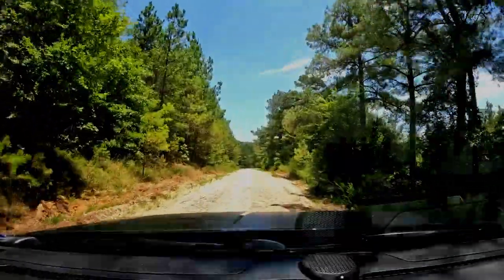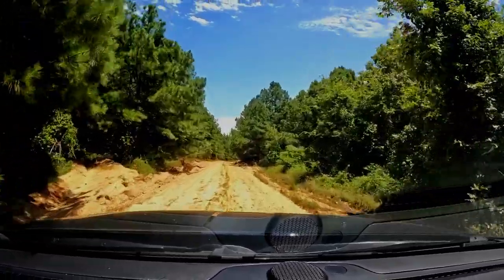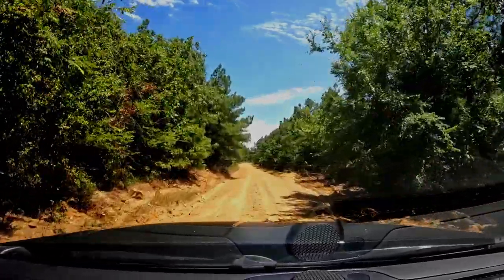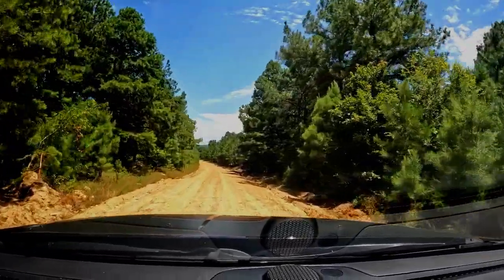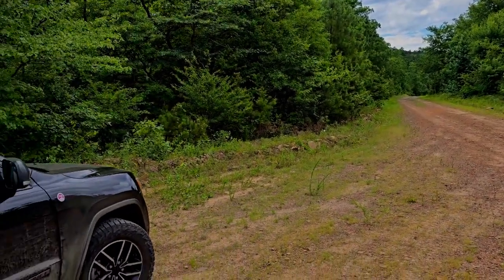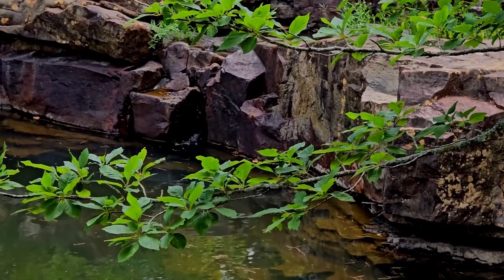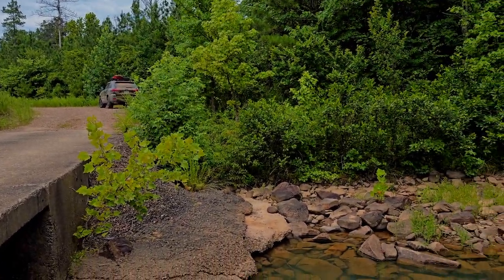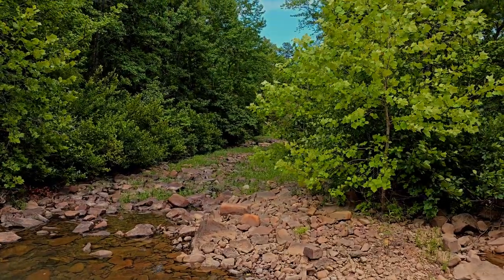HONOBIA CREEK SCENIC ROUTE IN BIGFOOT TERRITORY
Join us as we travel Honobia Creek Scenic Route using Onx Offroad as our guide. We travel this short yet fun route in our 2021 Jeep Grand  Cherokee Trailhawk. Comfort and capable the grand is great for this adventure.  We saw plenty of deer and awesome views as we adventure in Oklahoma. Although the action cameras did not like the heat, we were still able to record the majority of the route. For our journey the roads were dry and dusty, but with rain, they could be very sloppy.  We hope you enjoy the video and this video helps you in planning if you are interested in this route. Thanks out to Phillip Jones for sharing.

Honobia Creek WMA covers 78,997.94 acres in Pushmataha, Leflore and McCurtain counties in southeast Oklahoma. Located North of Hwy. 3/7 and East of Hwy. 271 (northeast of Antlers) and East of Hwy 259 and North of Hwy 4 (North and East of Smithville). Honobia Creek WMA is a mixture of pine and hardwood forests.

Loblolly pine plantations of various age classes predominate the majority of the WMA. Interspersed within the pine plantations are hardwood benches and streamside management zones dominated by oaks and hickories.
The Honobia Creek Wildlife Management Area in the Ouachita National Forest and includes The Upper Mountain Fork, Glover And Eagle Fork Rivers.

No designated camping areas exist, but primitive camping is allowed no more than 50 yards from an open road on Honobia. Lodging and restaurants are available in Clayton.
The Honobia Creek Wildlife Management Area is open to various hunting seasons. Check local regulations before entering the WMA.

 A Land Access Permit is required for all visitors who visit the area.

Special Use 3-day Land Access Permit

Residents age 18-63, inlcuding lifetime license holders

Unless exempt, required for residents who enter Honobia WMA, Three Rivers WMA and OLAP properties for nonhunting or nonfishing activities. Valid for three (3) consecutive days.